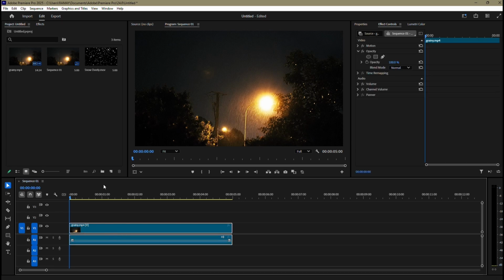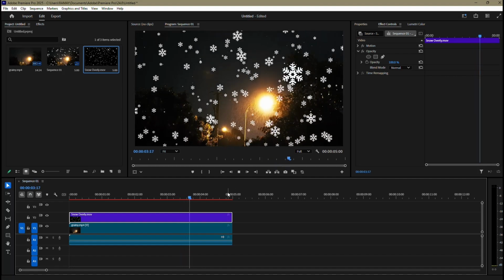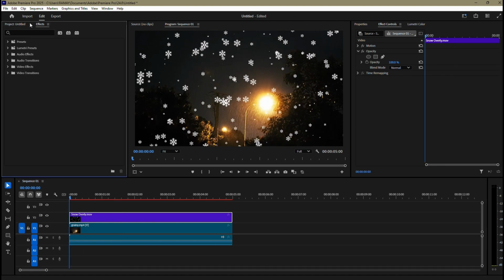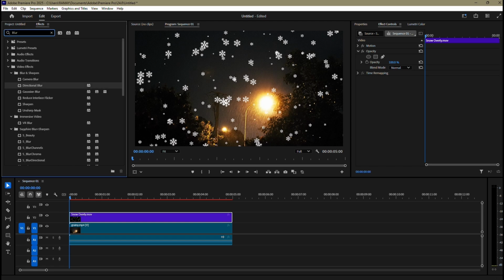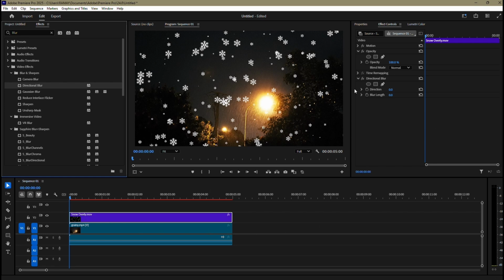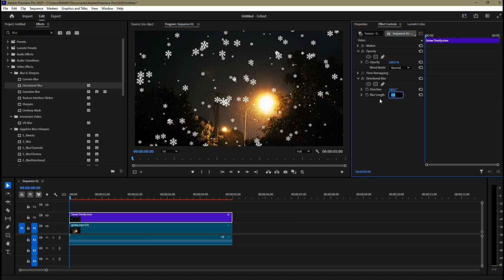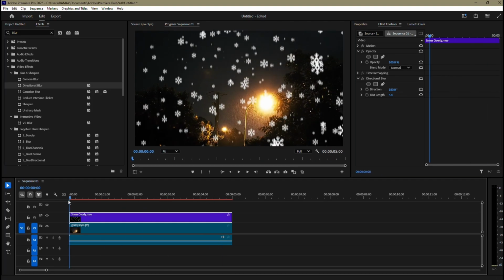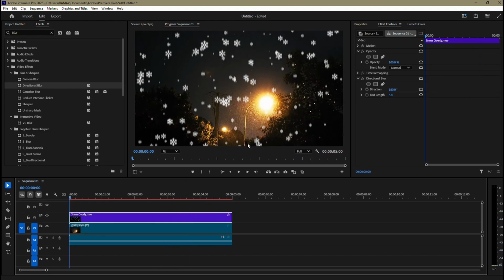How to Make Snow Effect in Premiere Pro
In this short tutorial I show you, how to make Snow Effect in Premiere Pro.